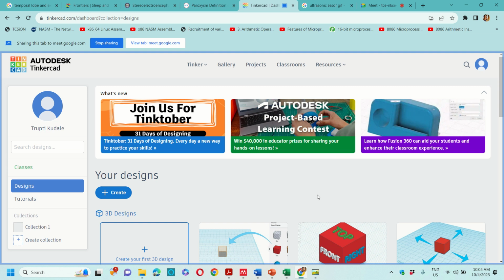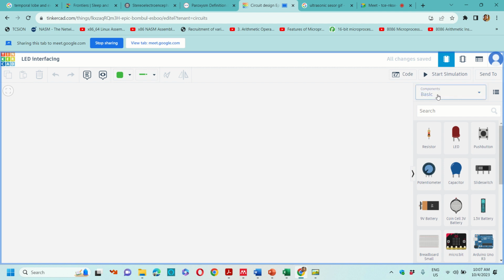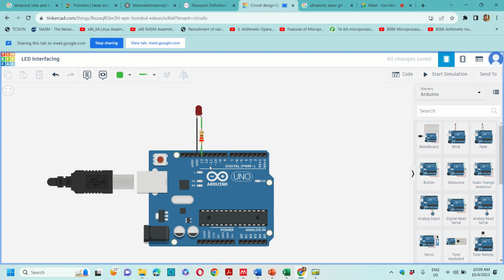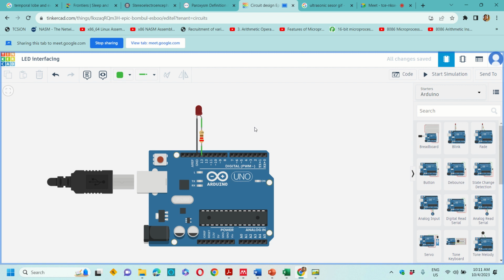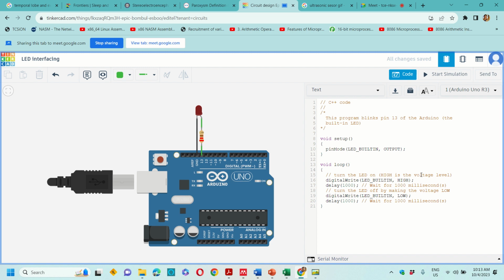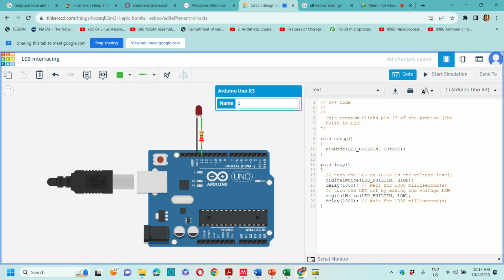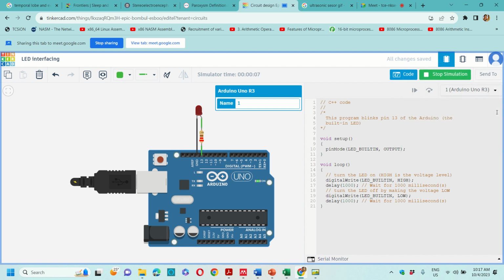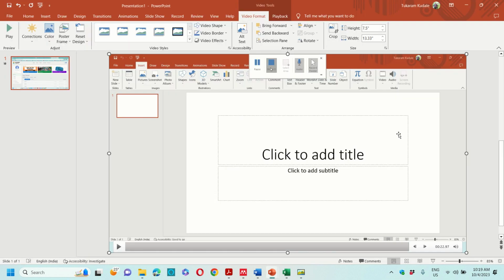Using TinkerCad LED INTERFACING Part 1